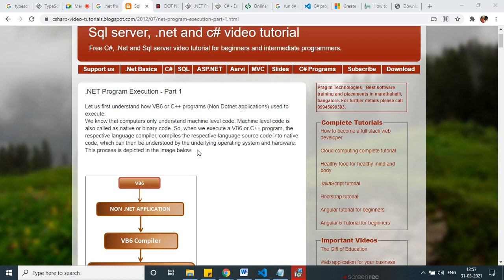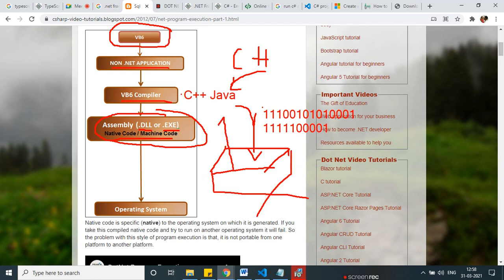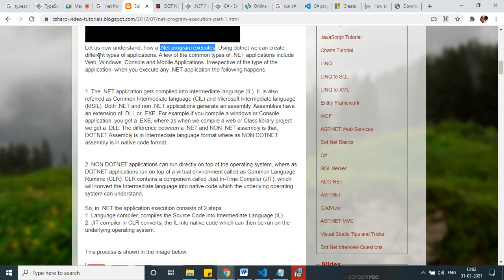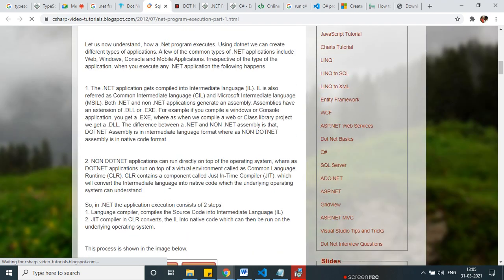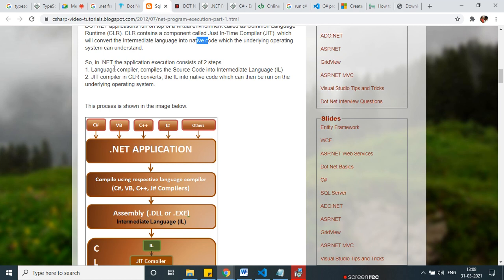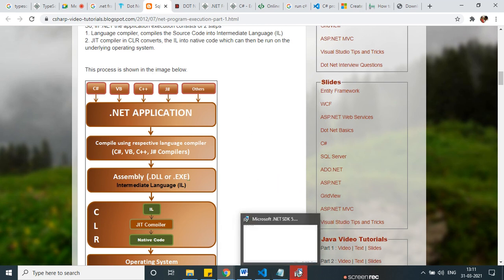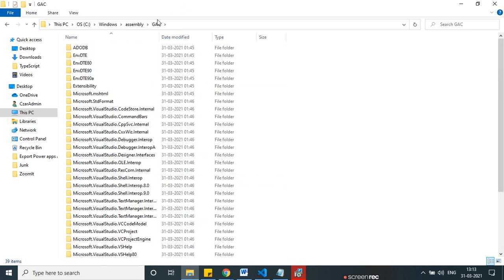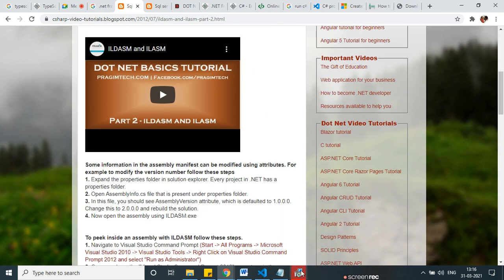Understanding .NET Frameworks